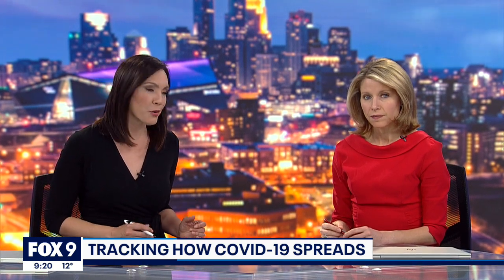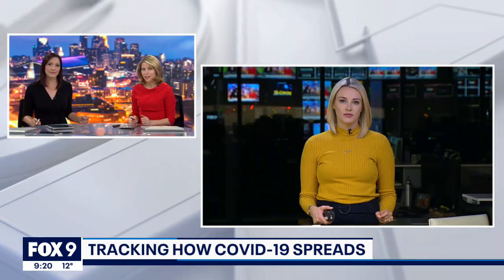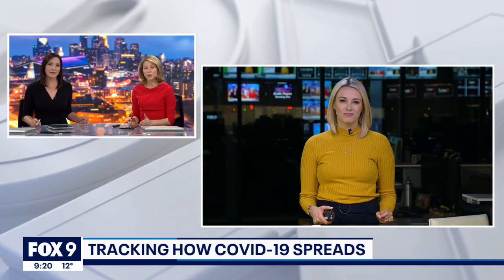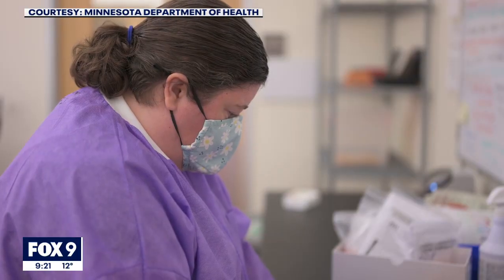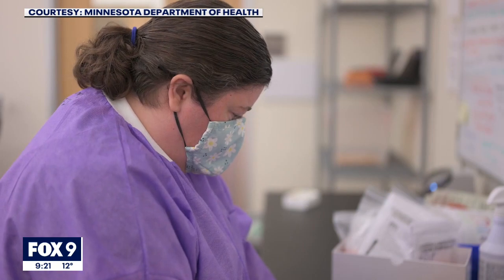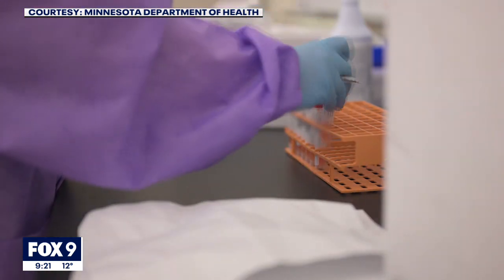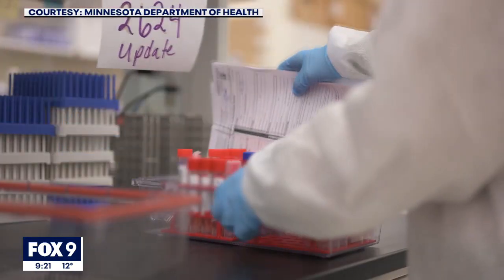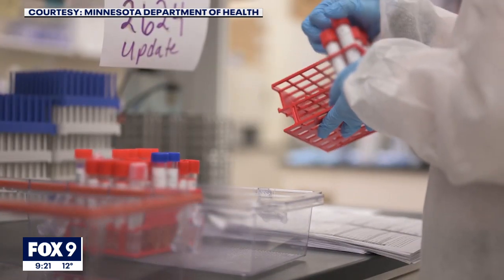Inside the Minnesota Department of Health COVID-19 variant surveillance lab | FOX 9 KMSP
The Minnesota Department of Health plays a role in monitoring COVID-19 variants and mutations in the United States.